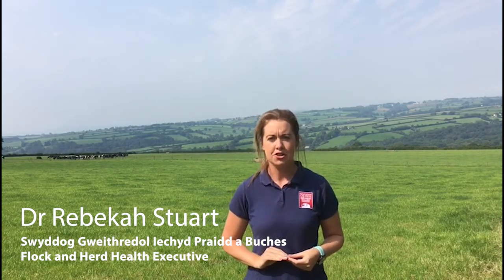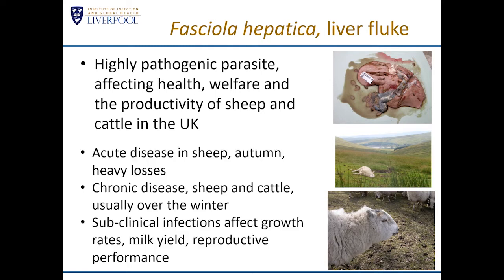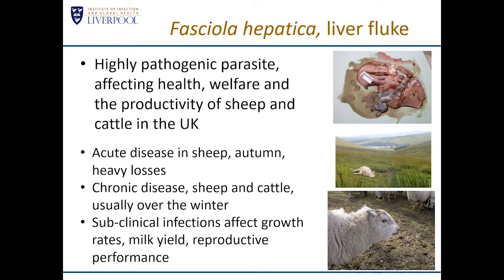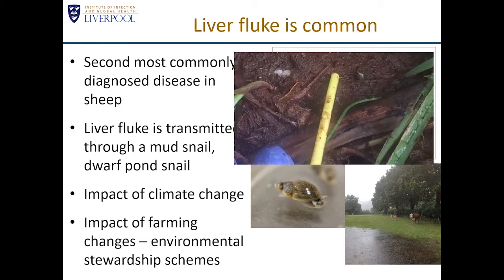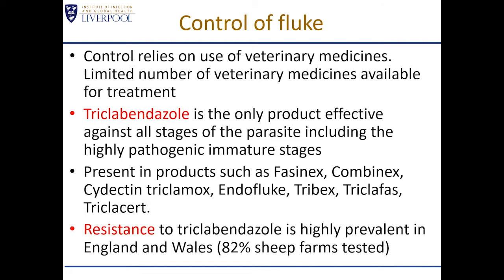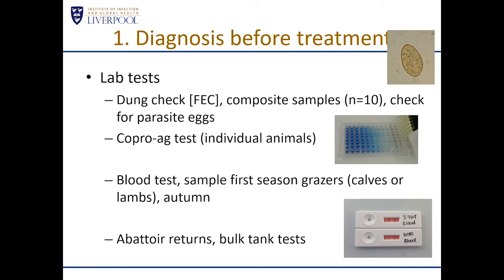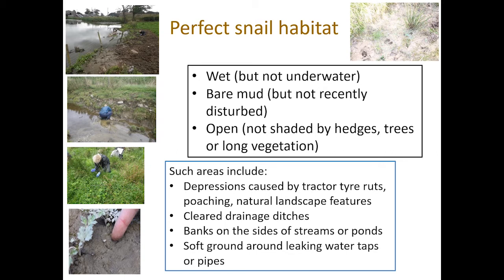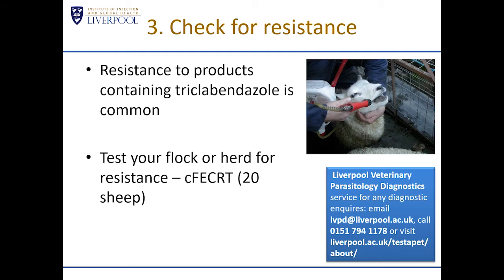Liver Fluke Webinar | Gweminar Llyngyr yr Iau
Professor Diana Williams from the University of Liverpool discussed liver fluke in a webinar that was held on 17 August 2020. The webinar is followed by a question and answer session held on the evening.

Mewn gweminar ar y 17 Awst 2020, bu bu'r Athro Diana Williams o Brifysgol Lerpwl yn trafod llyngyr yr iau. Yn dilyn y gweminar, cynhaliwyd sesiwn holi ac ateb byw.